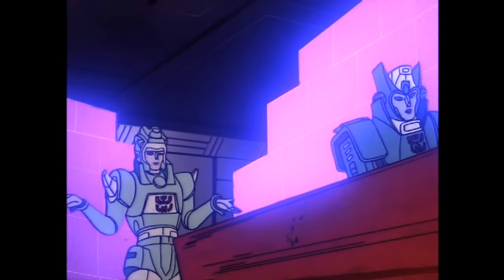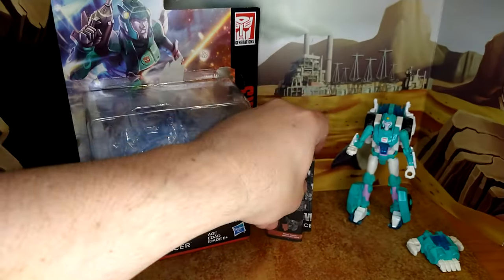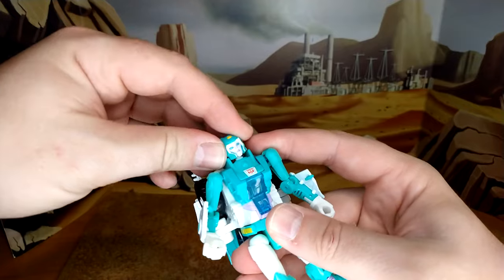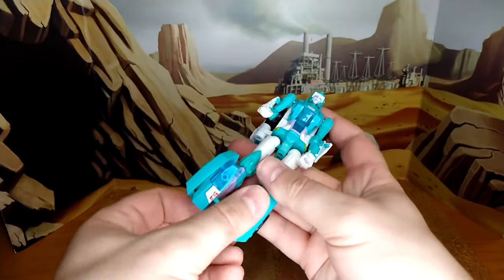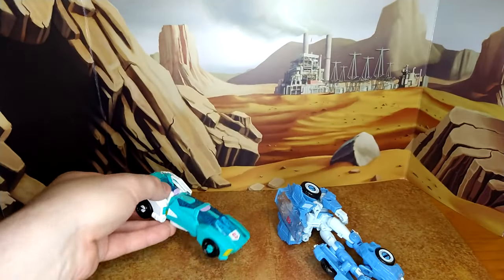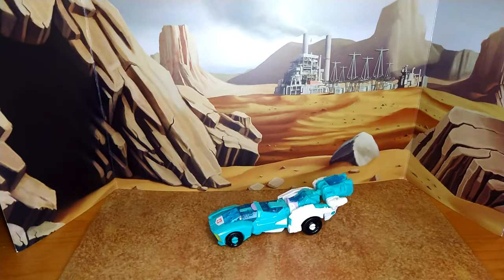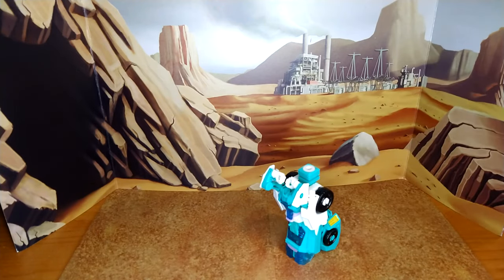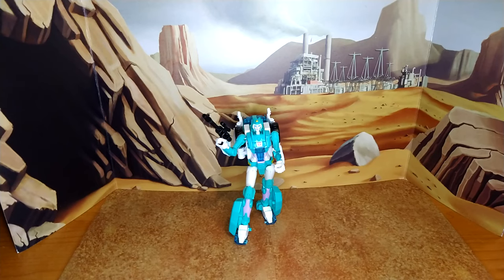Toy Review - Power of the Primes Moonracer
Fantastic figure, way superior to the Chromia/Nightbird mold we had with Siege.

Come take a look!